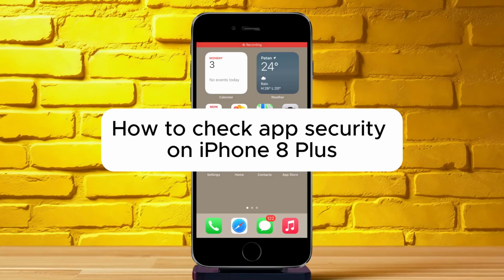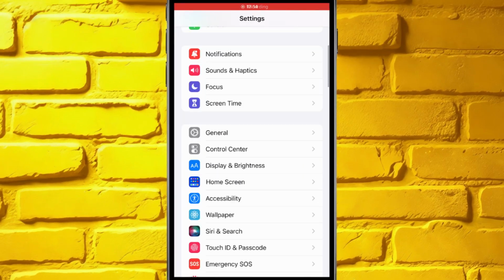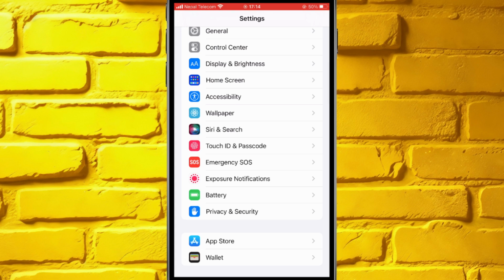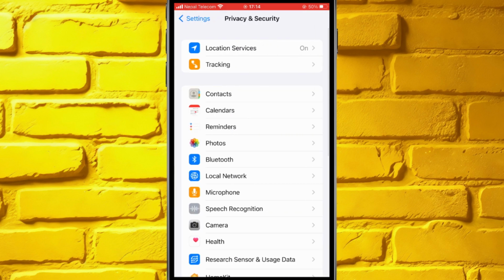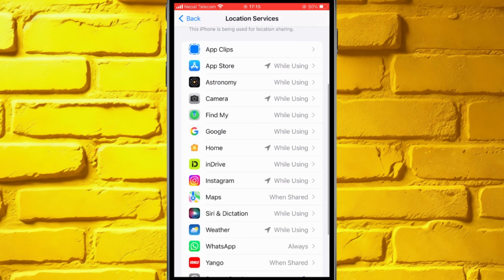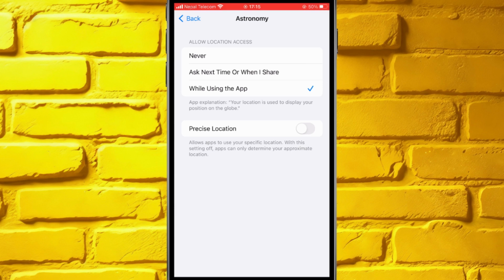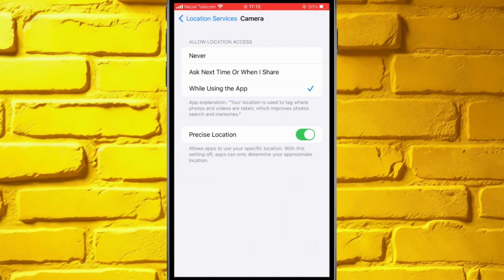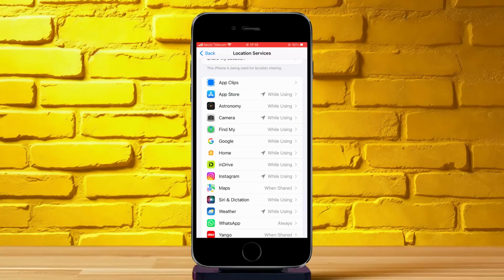How to Check App Security on IPhone 8 Plus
Learn how to check app security on iPhone 8 Plus in this step-by-step tutorial. This guide shows you how to review your app security settings and make sure your apps have only the permissions they need.

In this video, you'll learn how to check app security on iPhone 8 Plus, check app security on iPhone, review iPhone app security settings, manage and review app permissions on iPhone, check app privacy on iPhone, explore iPhone 8 Plus security settings, and follow an easy iPhone tutorial to help keep your device secure.

Timestamps:
0:00 Introduction
0:10 Check App Security Settings